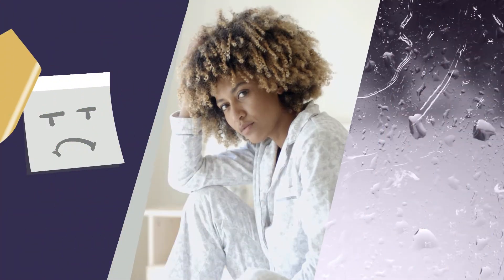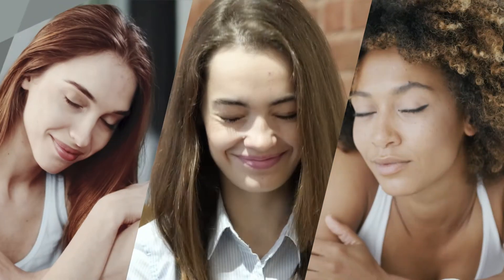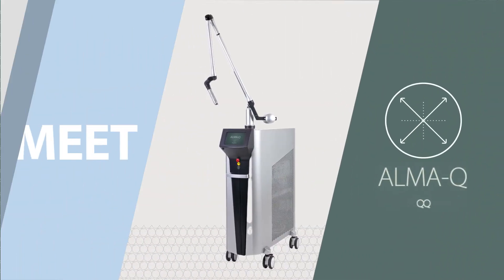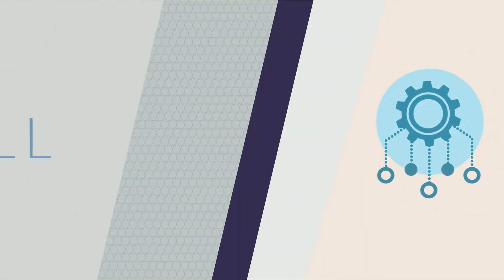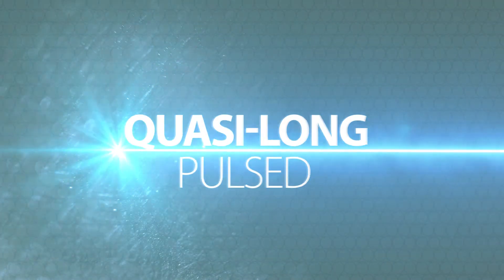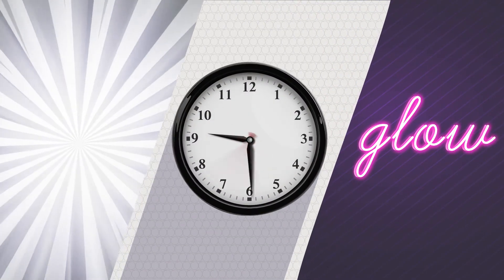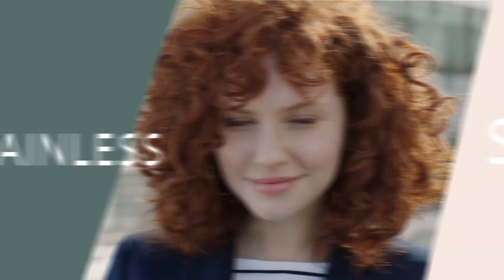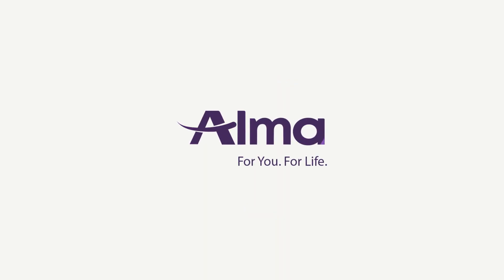ALMA-Q laser - your beautiful skin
ALMA-Q high powered Q-switched laser offers doctors and patients maximum results for skin pigmented lesions, vascular lesions, skin remodeling and tattoo removal